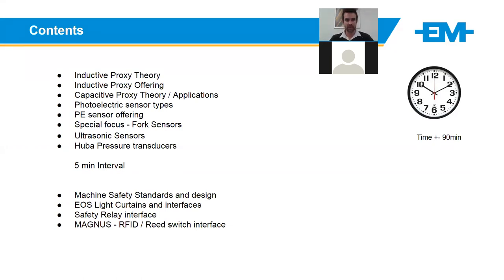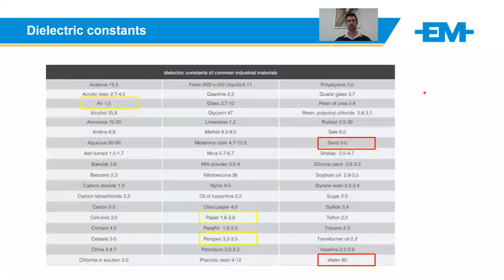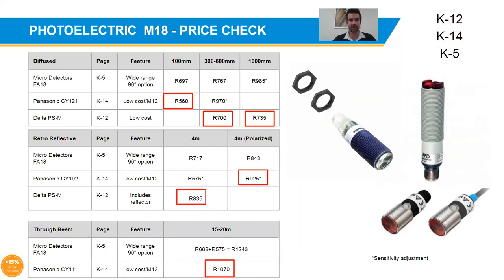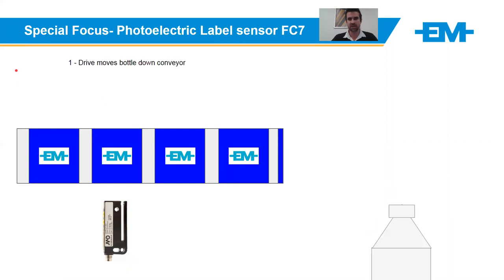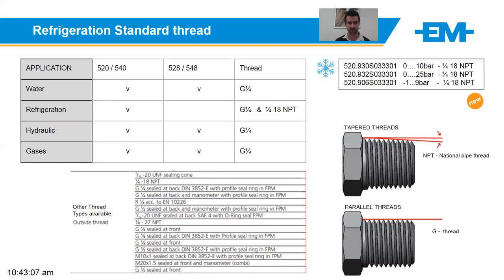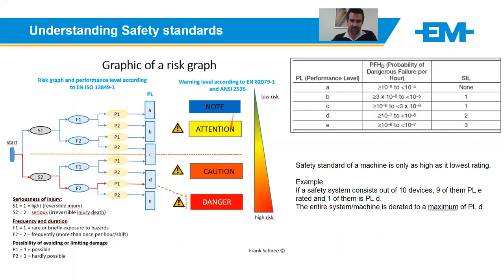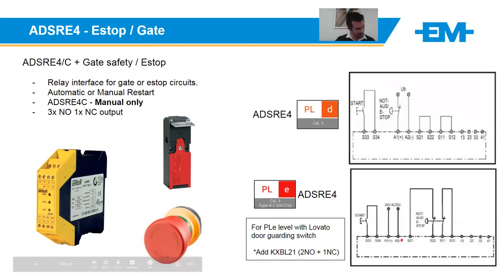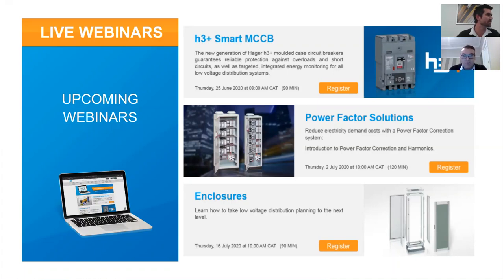Field Sensing and Safety (EM Zoom Training)